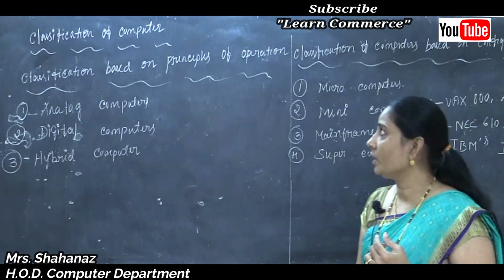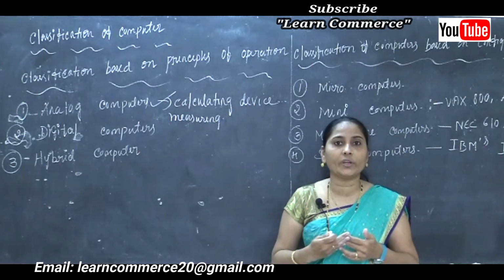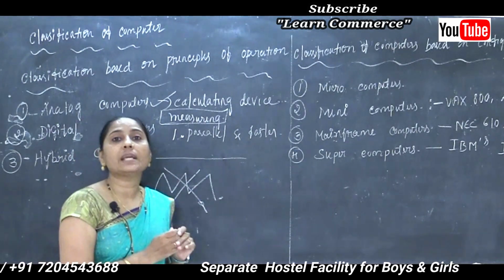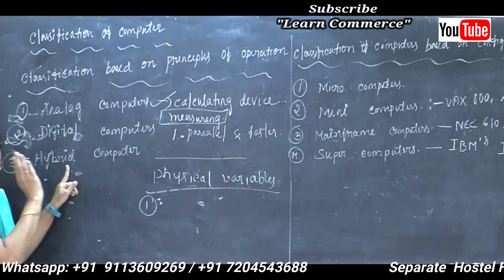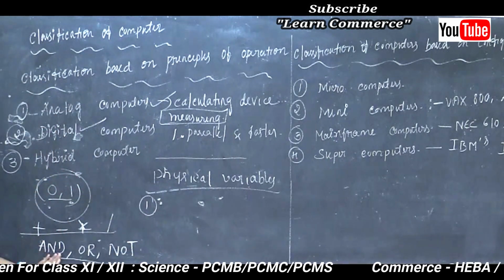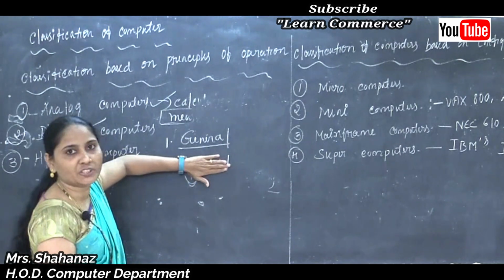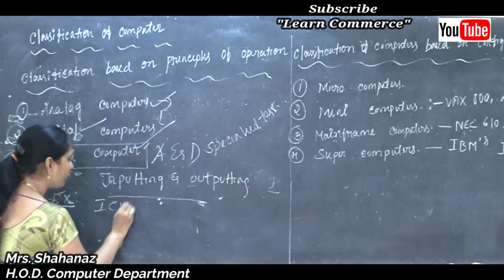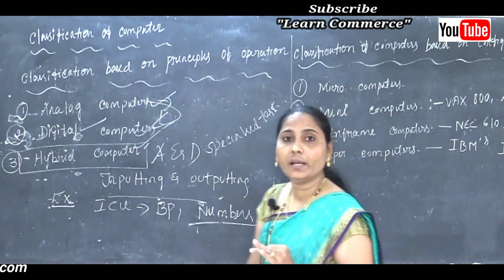Classification of computer based on the principle of operation | Class 11 Computer | Mrs. Shahanaz